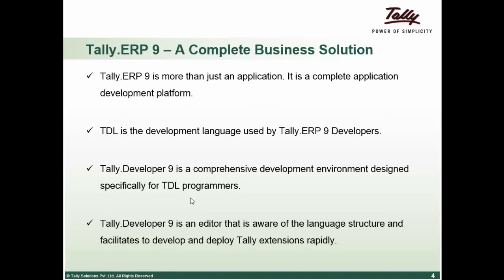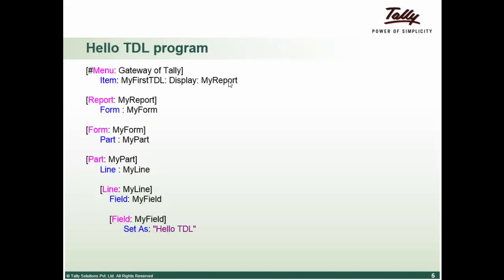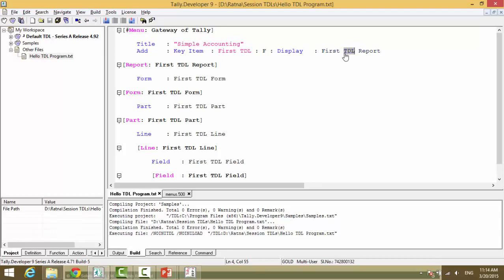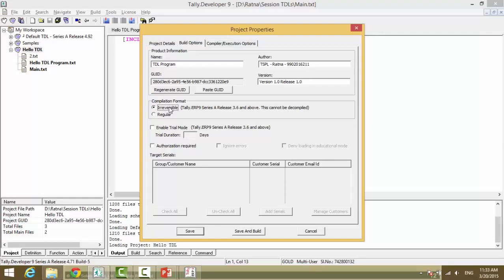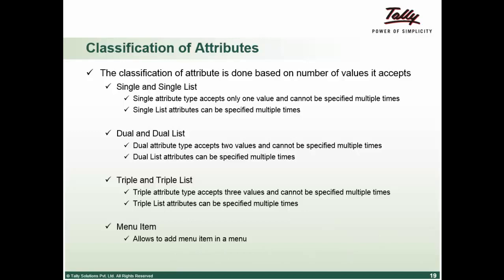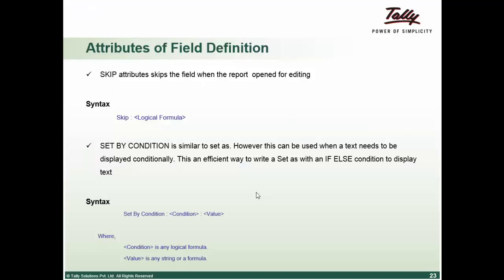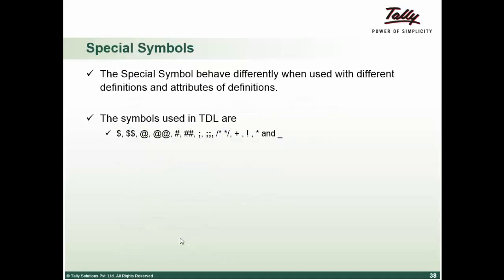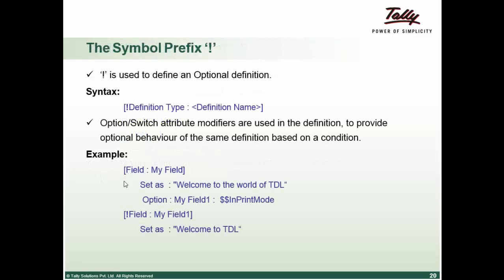Basic Components of TDL Symbol and Prefixes Ep 1